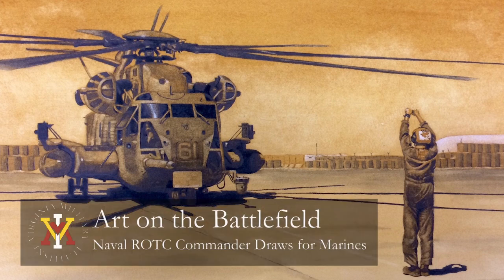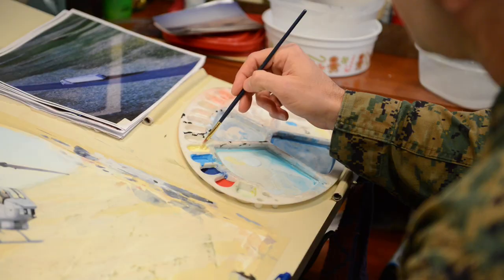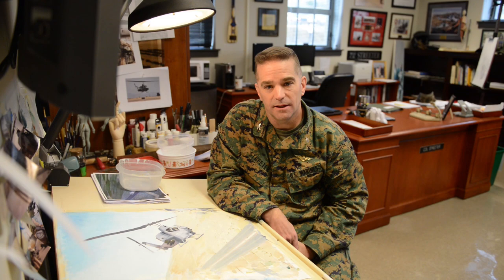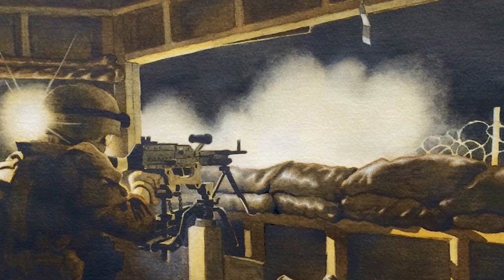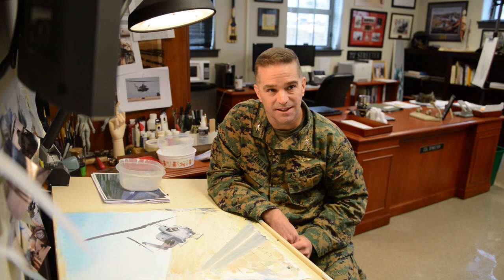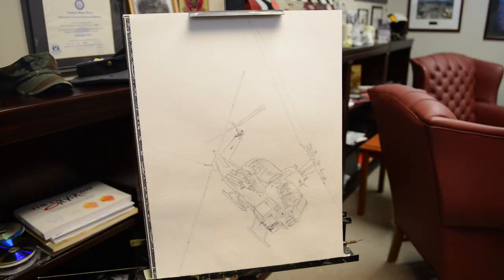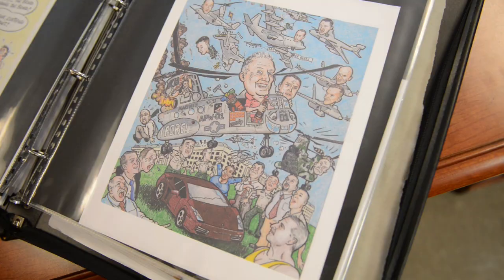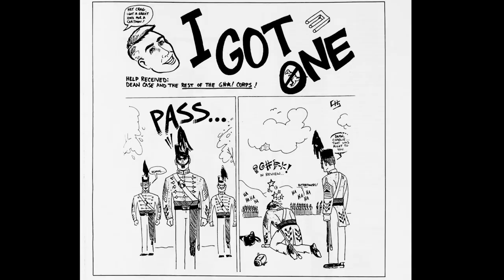Art on the Battlefield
Col. Craig Streeter discusses his work as a battlefield artist for the U.S. Marine Corps.